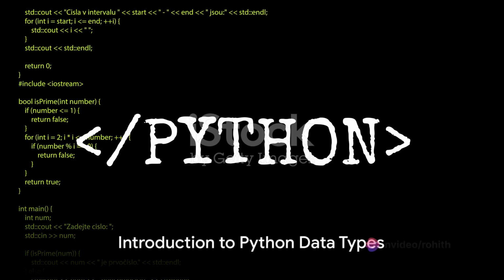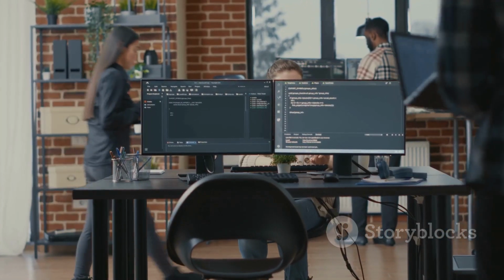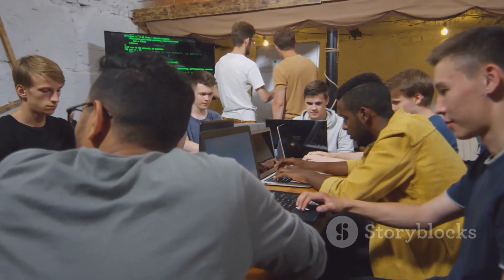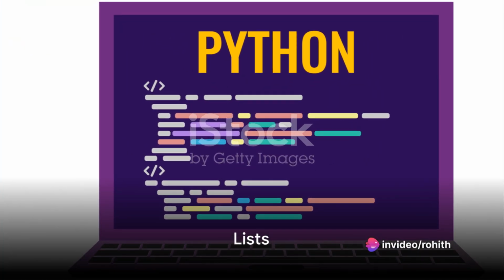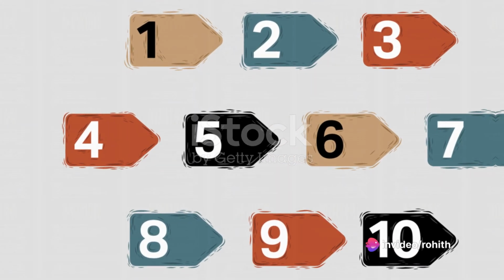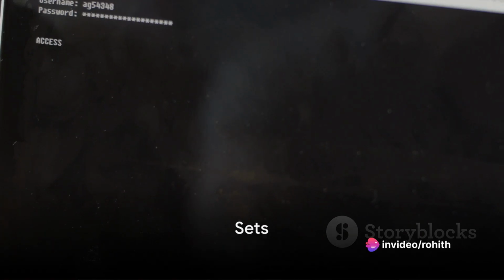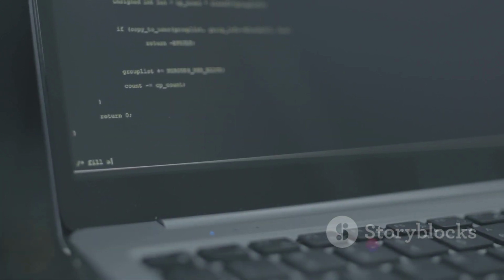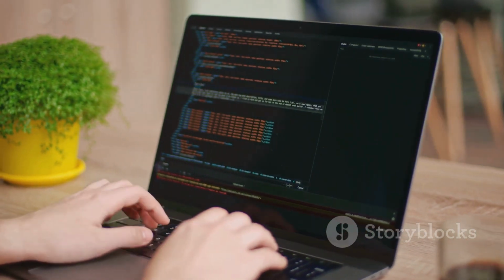PYTHON DataTypes in simple examples [Part 1]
FOR THE CLASSIFICATION of data structures